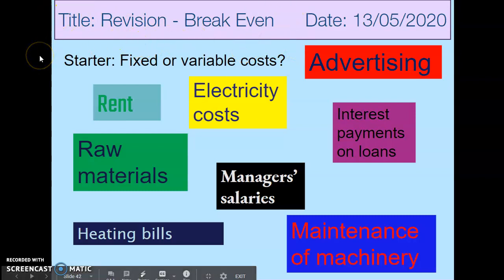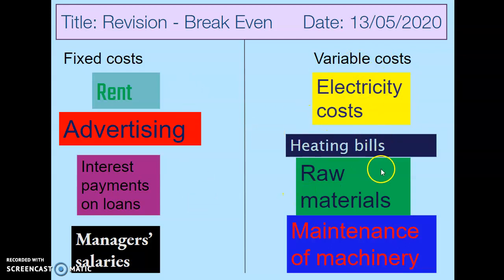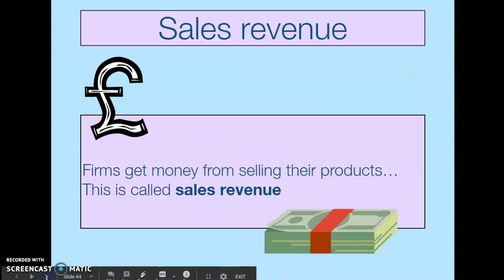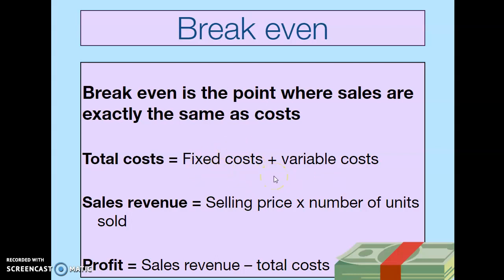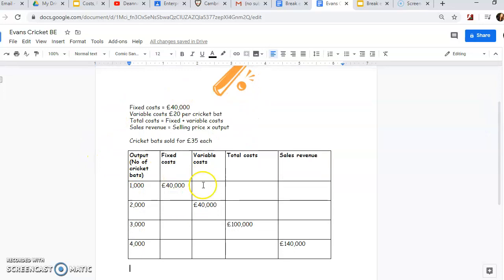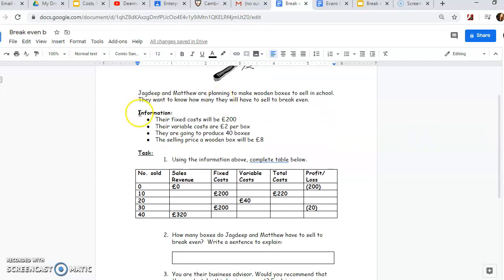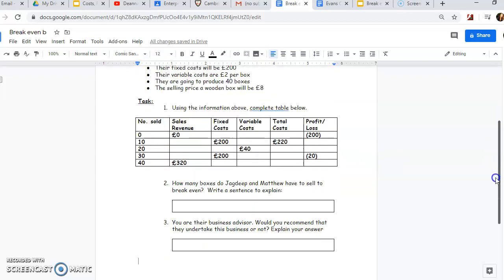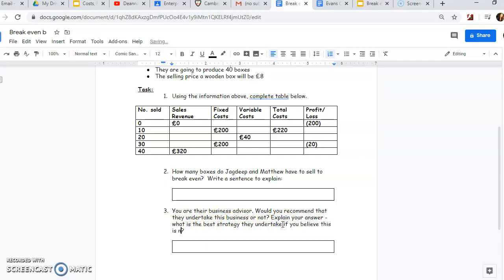Break even practice